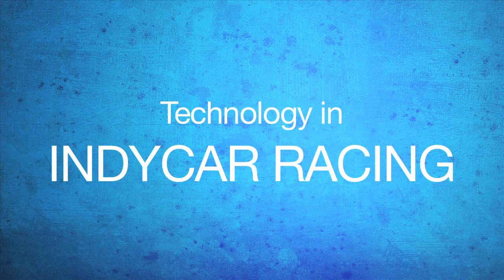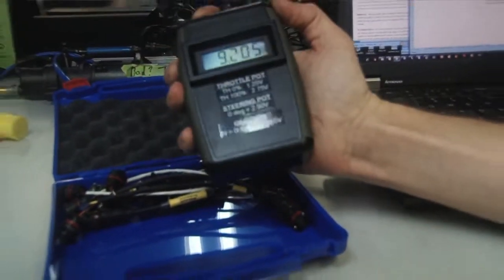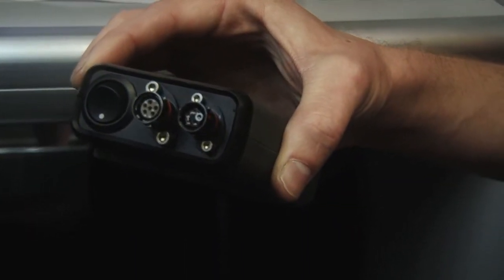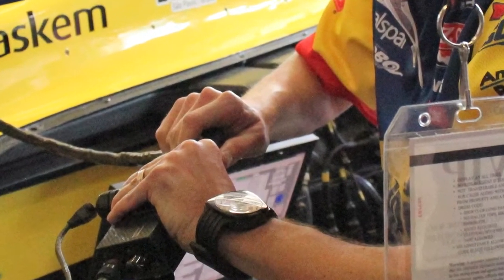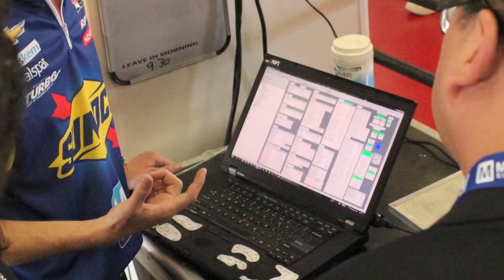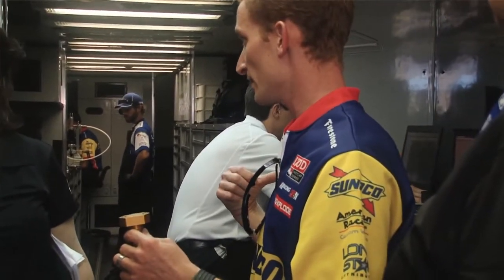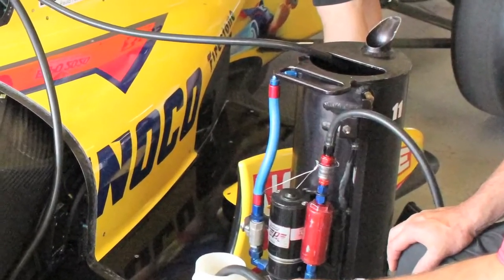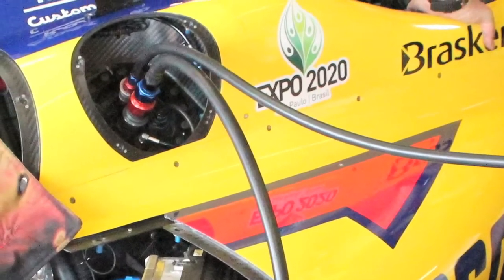Technology in INDYCAR -- Mouser Electronics talks to KV Racing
Mouser had the pleasure of speaking to KV Racing's Engineering team about the advanced electronics that go into and help support their cars!